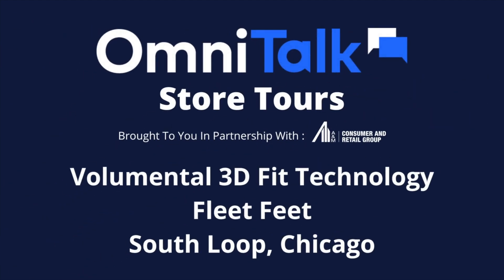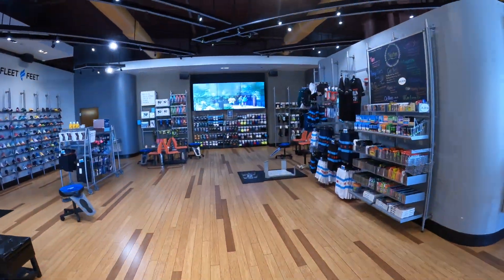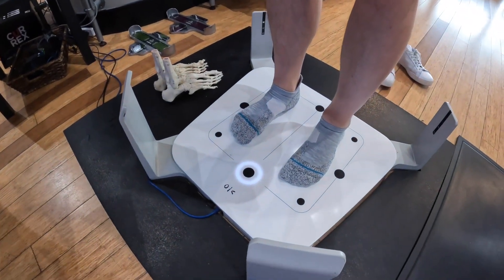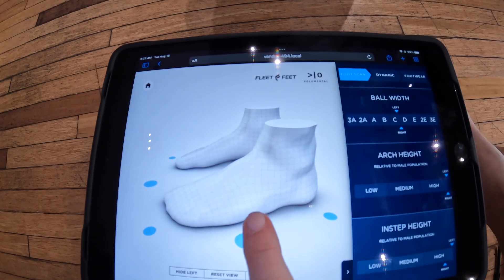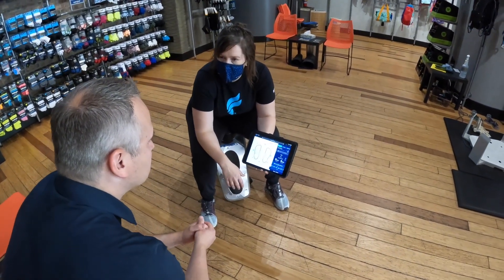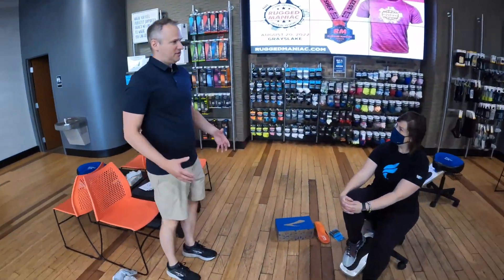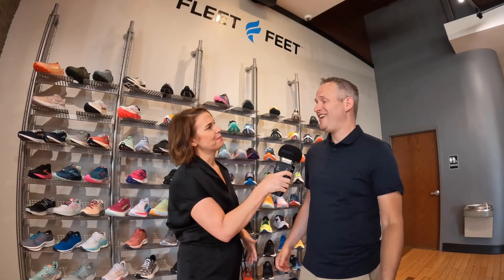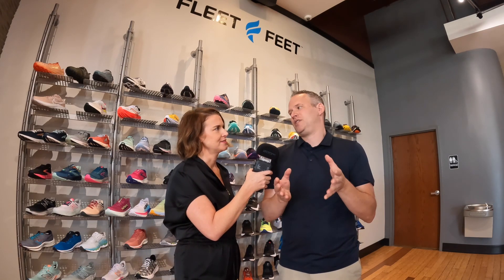Demo Of Volumental Foot Scanning Technology At Fleet Feet Chicago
Omni Talk Retail's Chris Walton and Anne Mezzenga traveled to Chicago to bring you a step-by-step demonstration of the latest in foot scanning technology currently being used at Fleet Feet.

As the video highlights, the fit technology from Volumental radically improves the shoe try-on experience, by giving insights into Chris's and Anne's feet that they never knew before, all while offering up a range of running shoe options informed by true science and measurement, as opposed to 100 year old outdated and subjective processes.